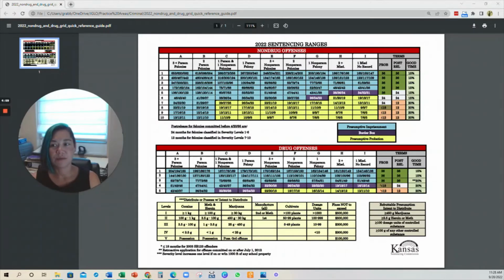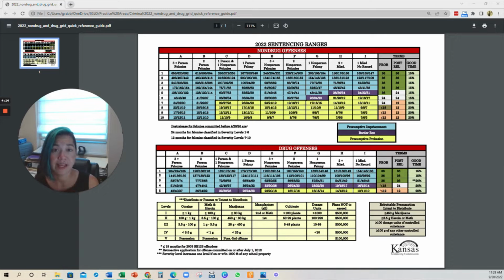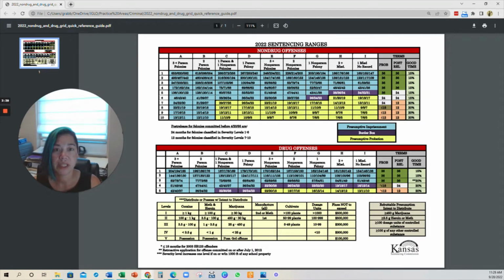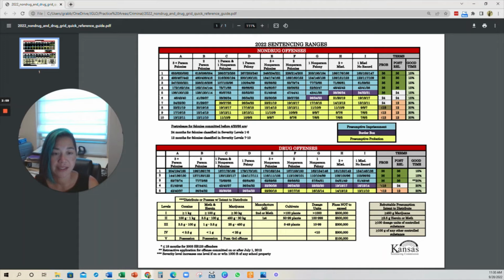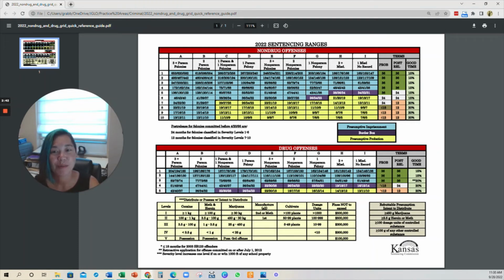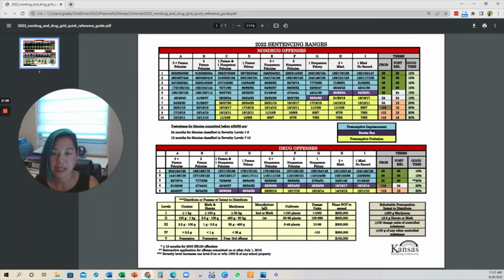Kansas Felony Sentencing Grid 2022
How does felony sentencing work in Kansas?